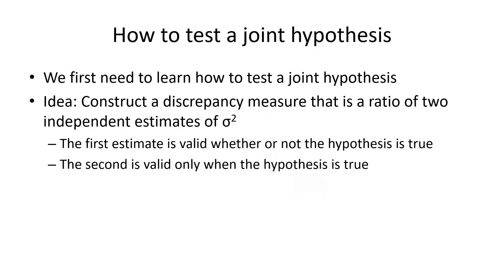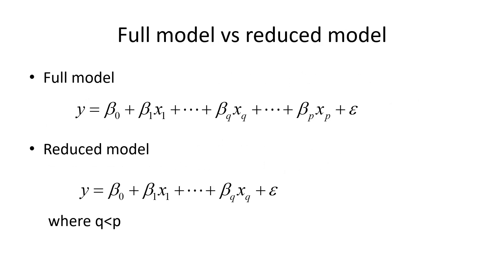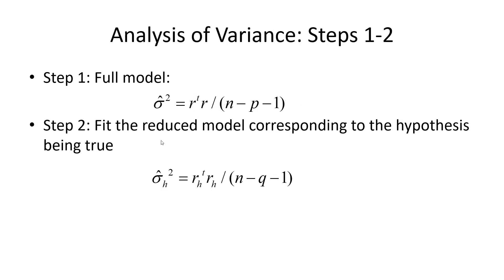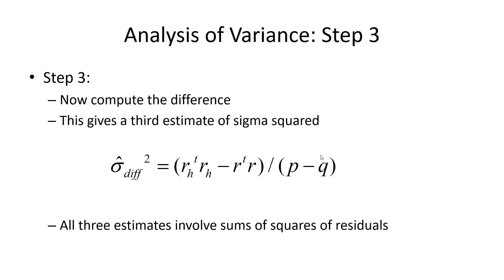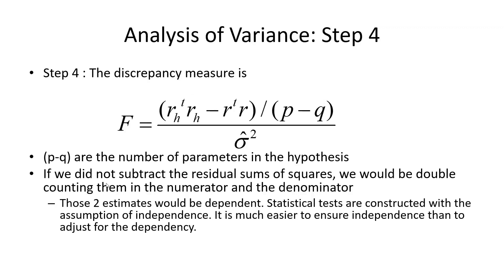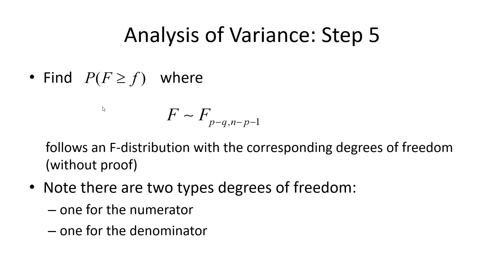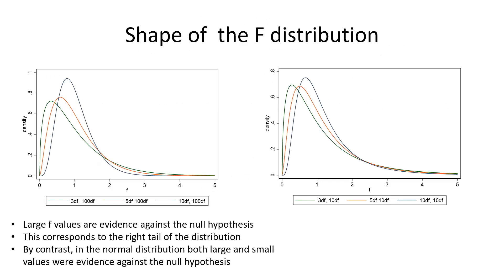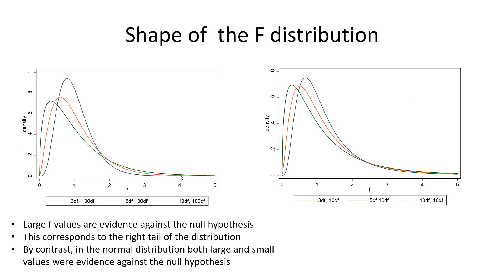9c joint hypothesis method